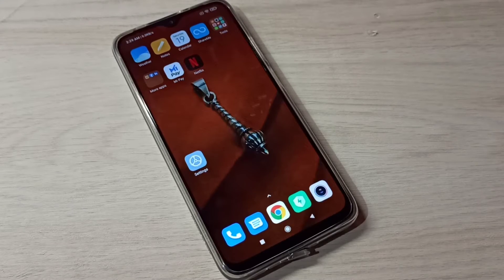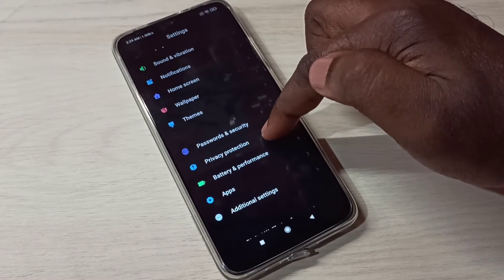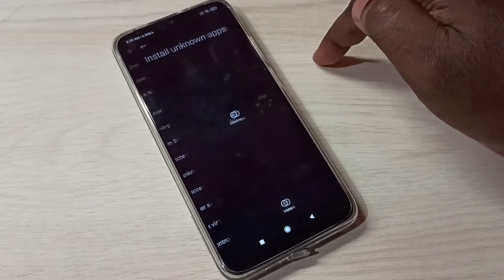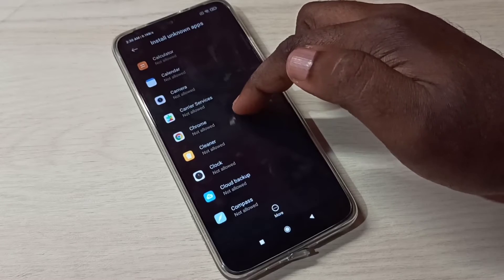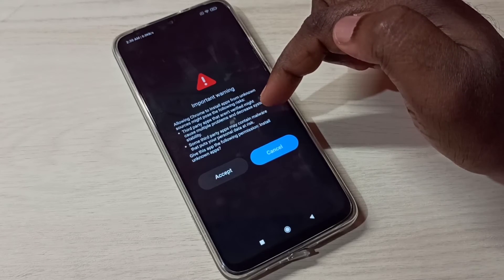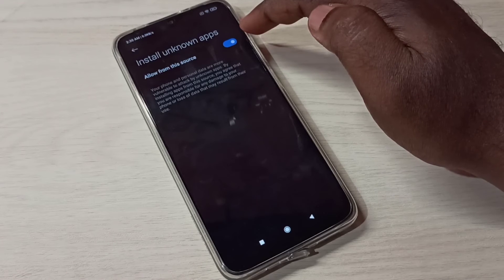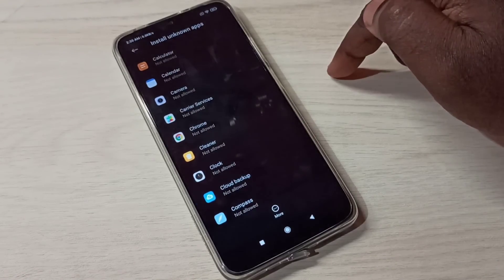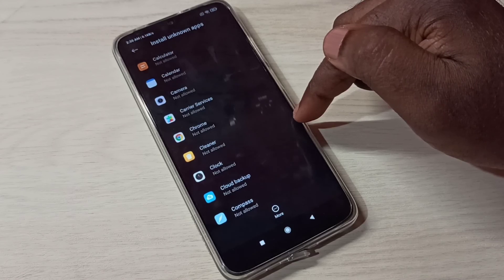POCO 5G How To Fix Android app Not Installed Problem | App not Install Error